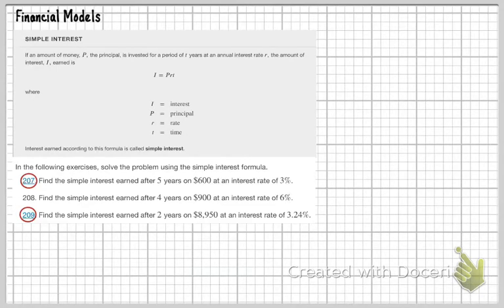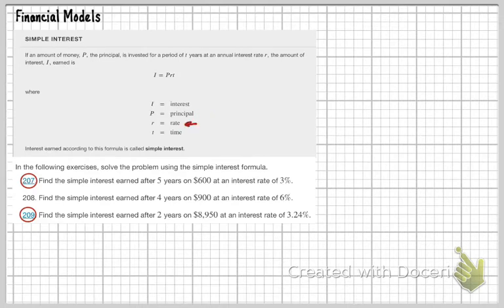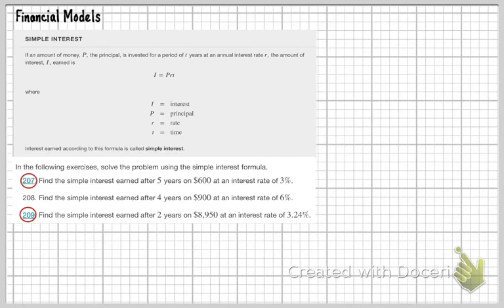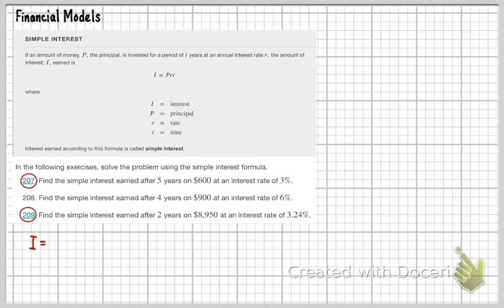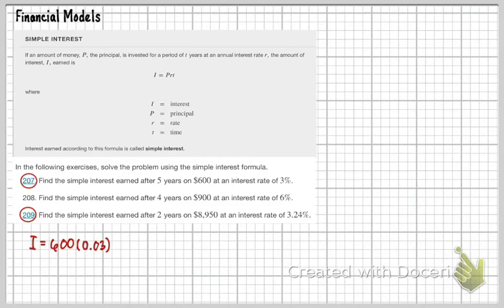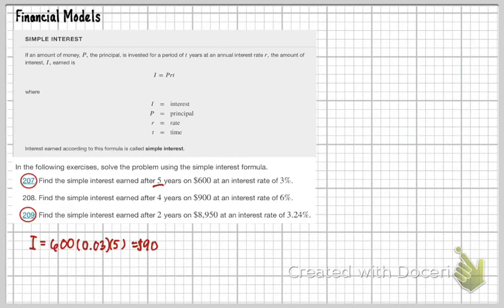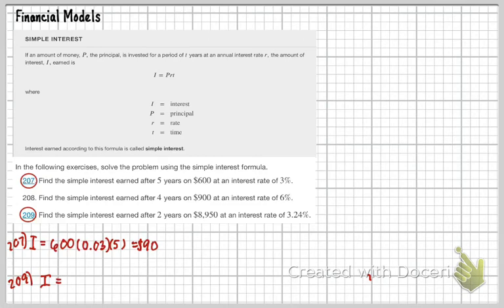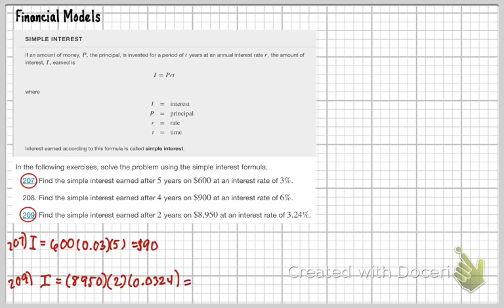MTH122W-Sec. 6.7 Financial Models (Part 1)